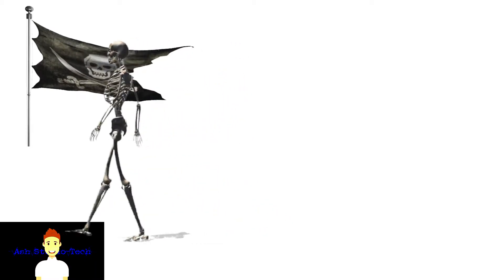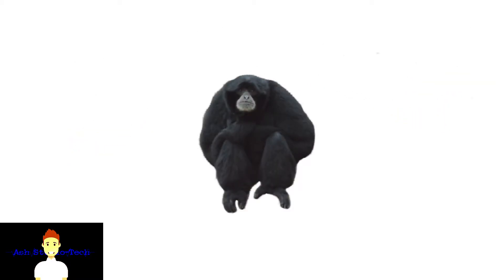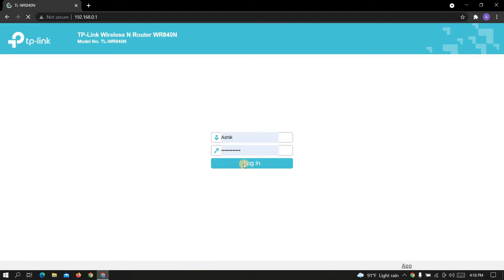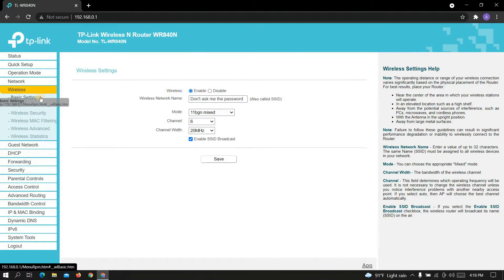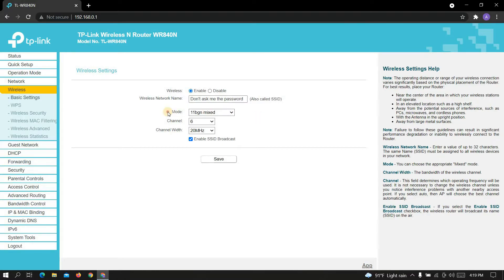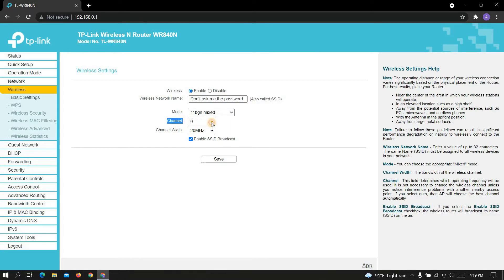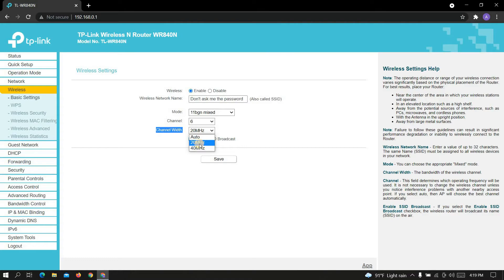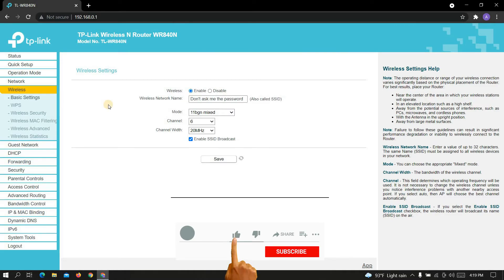How To Get FULL SPEED WiFi??? How to Make Wifi Faster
In this video I will show you How To Get FULL SPEED WiFi??? How to Make Wifi Faster.
This video is about- how to increase wifi speed or how to increase wifi range.
From this video you will know how to increase wifi speed on laptop windows 10, how to increase wifi speed in router settings, how to increase wifi download speed, how to increase wifi speed in pc, how to increase wifi speed on pc windows 10, how to get faster internet speed for free, how to get faster internet.
You will also know about- how to increase wifi speed in mobile, how to increase wifi speed on android, super fast internet router channel setup, get faster wifi, fast wifi, faster wifi, speed up wifi, speed up wifi signal for gaming, increase internet speed.
So don't miss the chance to know- internet speed booster, increase internet speed, wifi speed, wifi speed booster.

00:00 Intro (ash studio tech)
00:10 Starting Speech
00:35 Branding
00:41 Full Method
01:54 Ending Speech

This is my channel "Ash Studio-Tech"
I will upload here different kind of tech related videos. Hope that, my videos will help you and I will look forward to work with you.
So, stick with my channel.